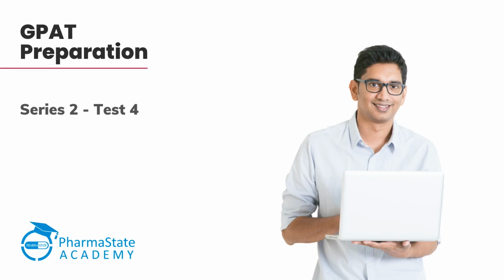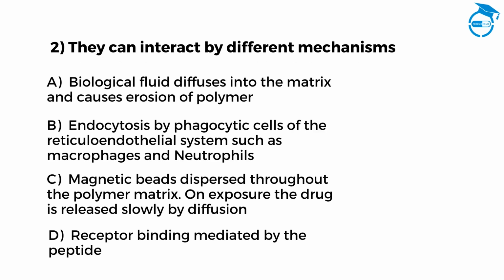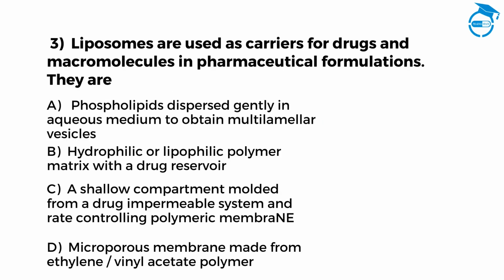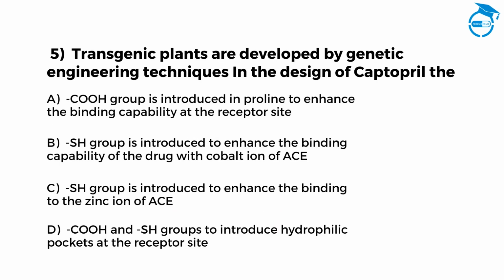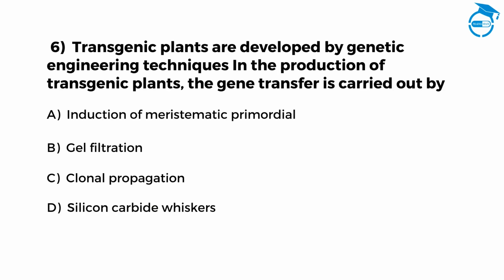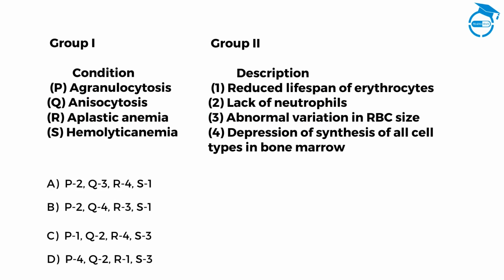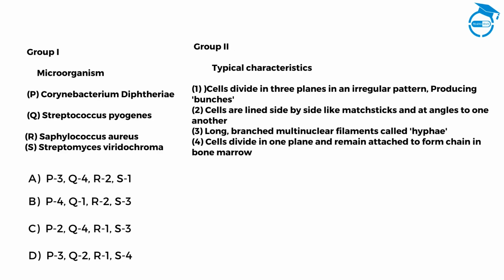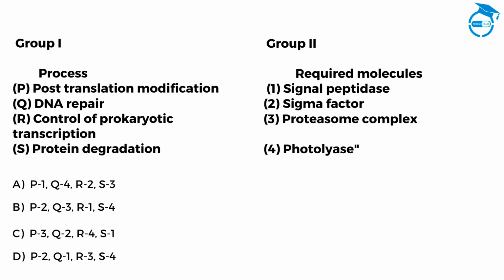GPAT Preparation Series - 2 Test - 4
This short video is for Pharmacy students and graduates who are preparing for the GPAT exam. This video constitutes 10 questions that will be helpful in the preparation for this exam. Watch this video to revise the Mock Tests, Quizzes, Earlier year question papers & most probable questions that may come in the upcoming GPAT examination.

What is GPAT?
Graduate Pharmacy Aptitude Test (GPAT) is a national-level entrance examination for entry into M.Pharm programs. The GPAT score is accepted by all AICTE Colleges. On the basis of the GPAT score scholarships or financial assistance is provided in the field of Pharmacy. National Testing Agency (NTA)